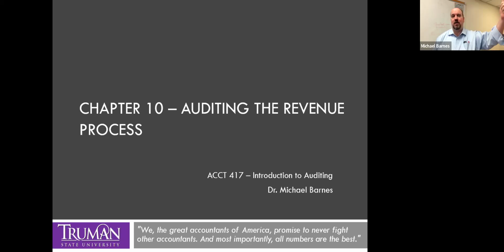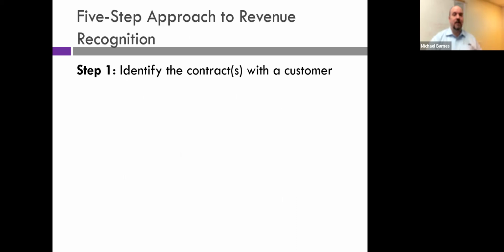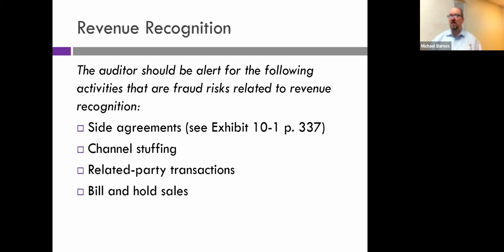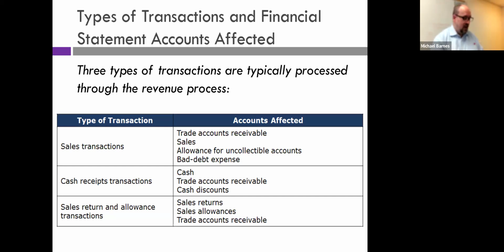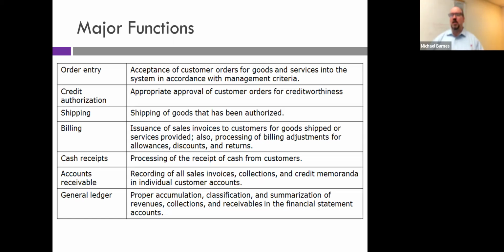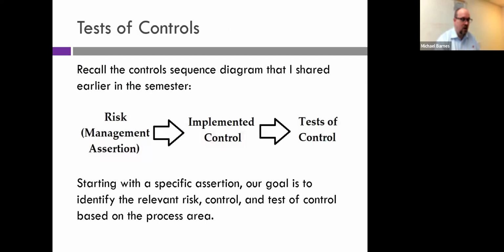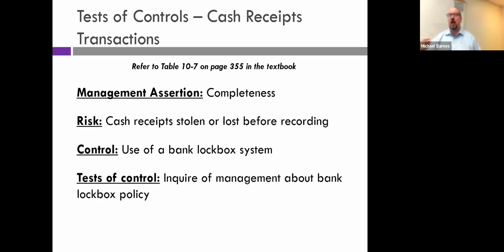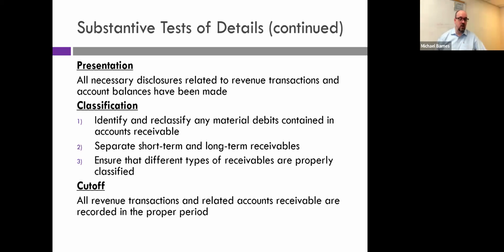ACCT 417 (Spring 2025) - Chapter 10 Lecture